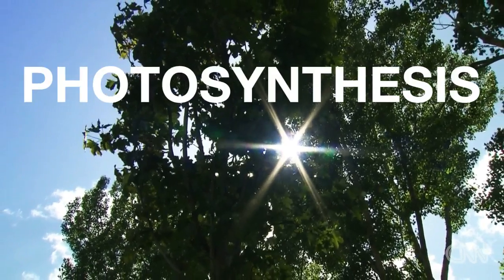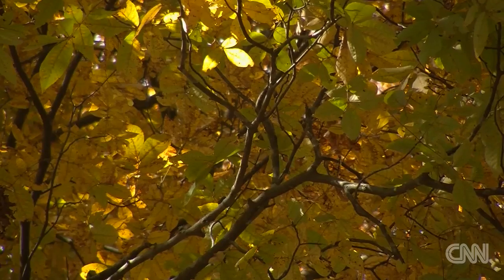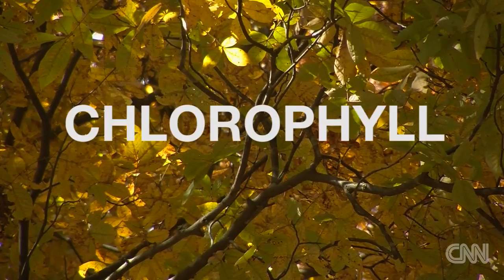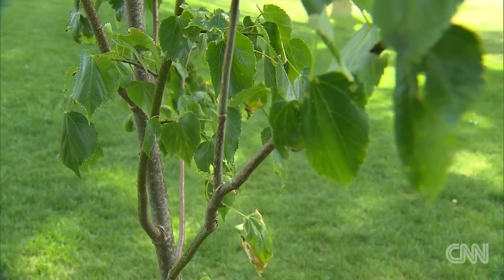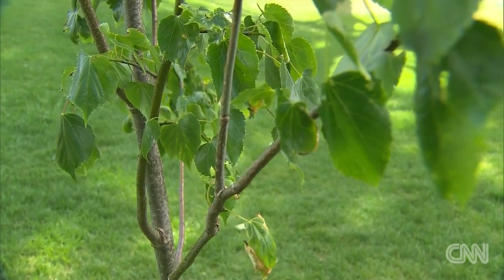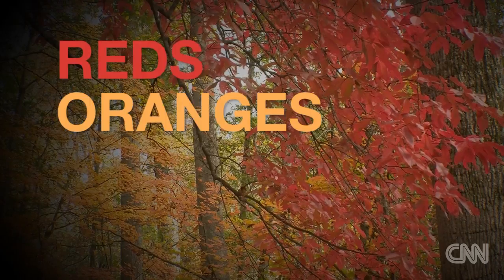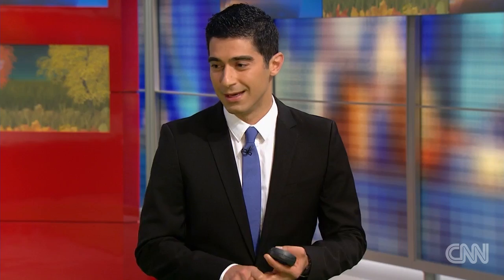Why do leaves change colors in fall?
Ever wonder why leaves change colors in the fall? CNN meteorologist Pedram Javaheri explains why leaves turn red and orange when September rolls around.